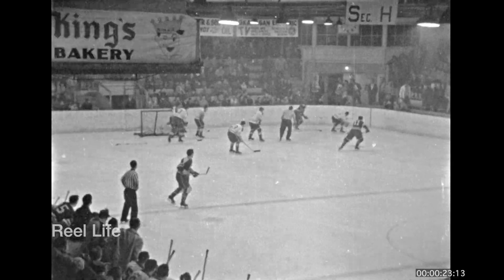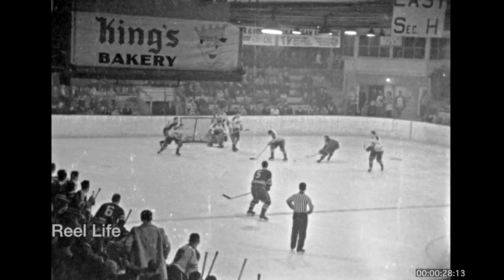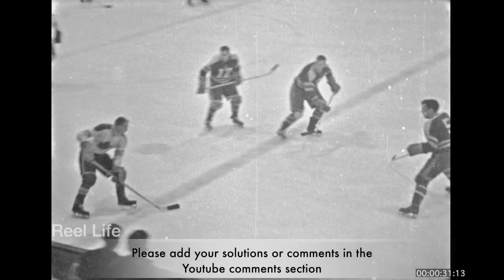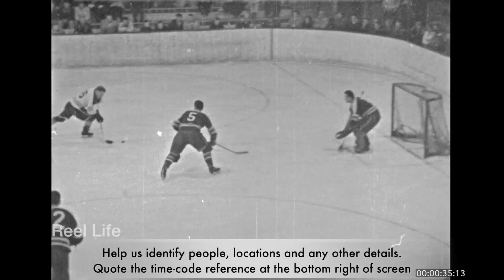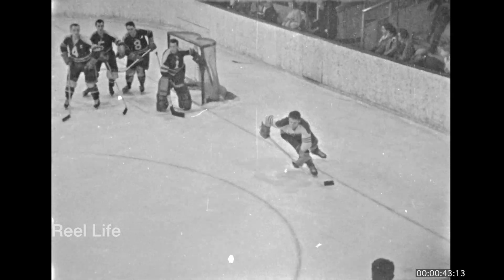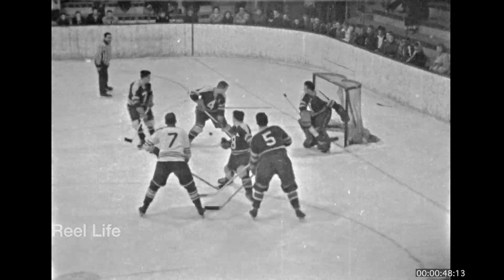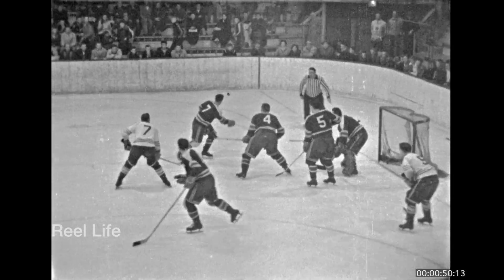1958/59 Vernon Canadians vs. Nelson Maple Leafs Hockey, Vernon Civic Arena, Vernon, BC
1958/59 season. Vernon Canadians vs. Nelson Maple Leafs Hockey, Vernon Civic Arena, Vernon, BC

Work on the Civic Arena began in 1937 in the midst of the Great Depression and employed relief workers for construction. When it opened, the Civic was billed as ‘the only structure of its kind between Vancouver and the Kootenays that is equipped with artificial ice.
The original building had a façade on the front and back that gave the structure a larger look. By the ‘50s the façade was removed and the building had more of a traditional arena shape for the remainder of its days. Over it’s 80 year history, the arena played host to countless hockey games, figure skating competitions, and community skates, but it also acted as a community centre, where banquets, concerts, dances, and exhibitions were held under it’s wooden roof. On VE day in May 1945, nearly the entire community congregated at the arena to celebrate the end of war in Europe.

A new arena, Kal Tire place, was built in 2001. By the mid 2010s, the Civic Arena showing its age, was deemed to expensive to repair and maintain, in Oct 2018 the old arena was demolished.

This hockey game sometime in 1961 features the Vernon Jr Canadians or the Canadians. I’m certain there’s a few hockey fans here that will quickly identify the teams and perhaps even a few players. This game appears to have ended in a 5-4 loss to the visitors.

Just like today, colourful advertisements were mounted along the walls encourage fans to purchase their wares. Hockey arenas need to pay the bills.

In the days before television and online game analysis, after the final whistle, the fans might have headed to the Kalmalaka hotel to have a beer and argue over the finer points of the game.

1958/59 season. Vernon Canadians vs. Nelson Maple Leafs

The team in dark sweaters is the Vernon Canadians of the Alan Cup days.
1 Hal Gordon
2 Tom Stecyk
3 Don McCloud
4 Willie Schmitt
5 Ted Leboda
6 Odie Lowe
7 Johnny Harms
8 Walt Trintini
9 Sherman Blair
10 Frank King
11 Merv Bedoski
13 George Agar

3 min 07 secs, 16mm 2k digital scan

80+ hours original programming. Reel Life, PTOCS & CanadaMotorSports

Launched in 2010, Canadamotorsports has specialized in auto racing videos, all original footage primarily in Western Canada with the occasional interesting foray elsewhere. Reel Life now features vintage film footage and contemporary video of all varieties including motorsports, 30+ countries,  historical events and more. 16mm amateur film footage from 1923 to 1983.

episode 919